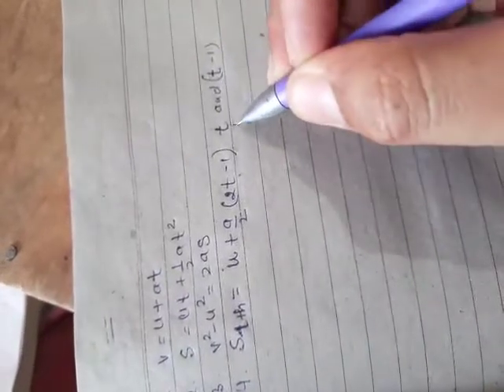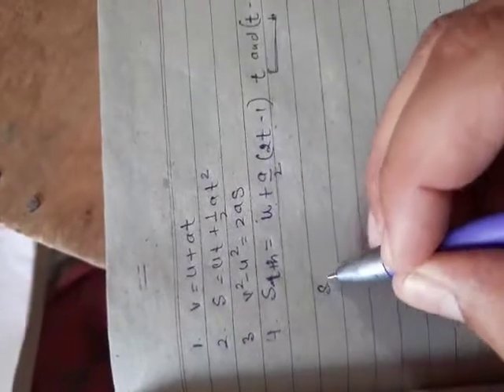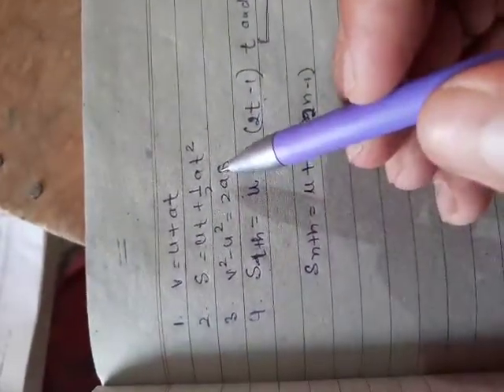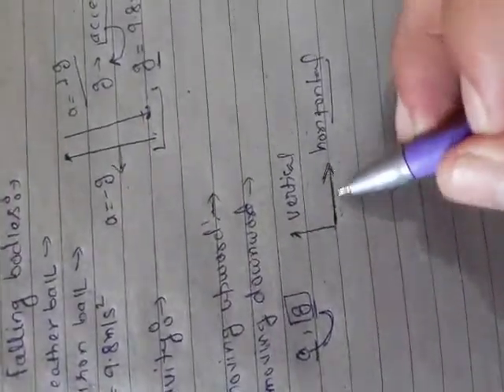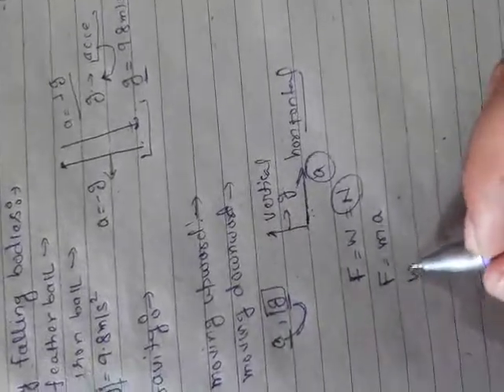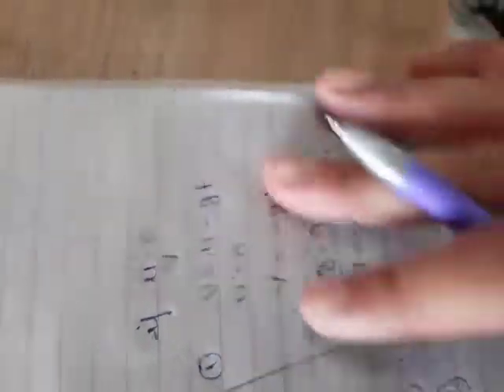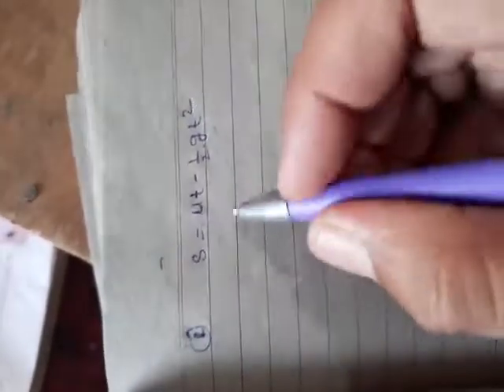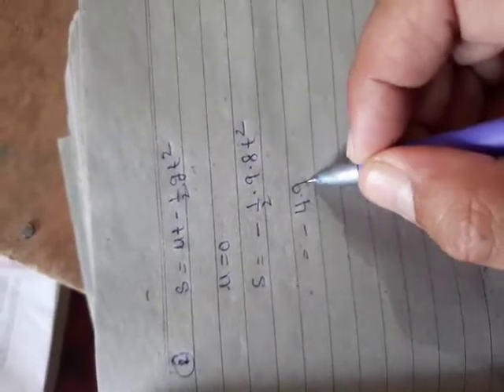motion under gravity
freely falling body
kinematics in 2d
unstand the concept of freely falling body up and down direction